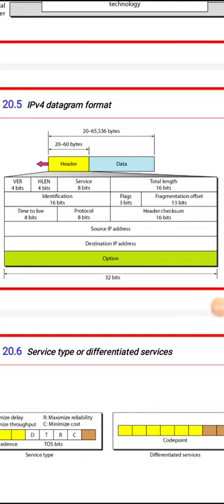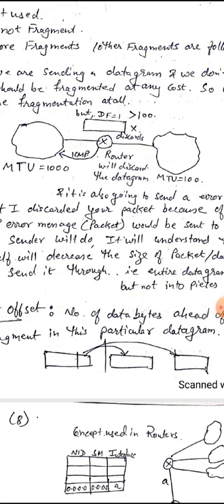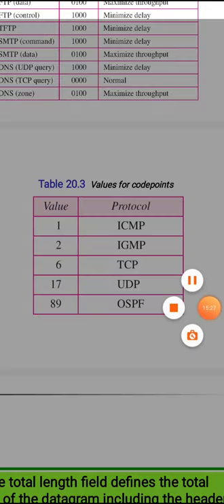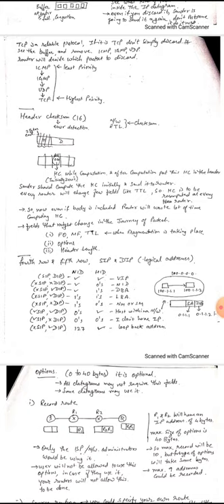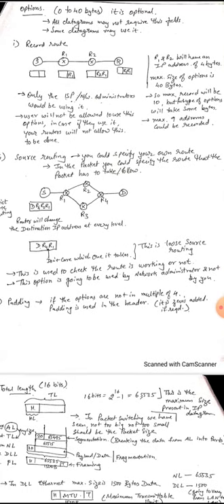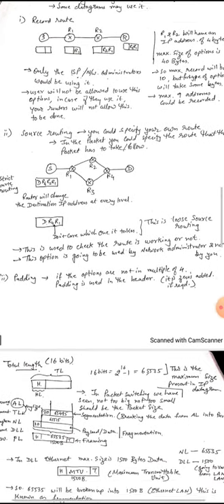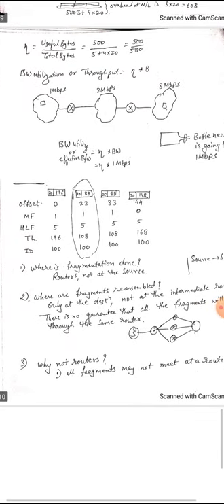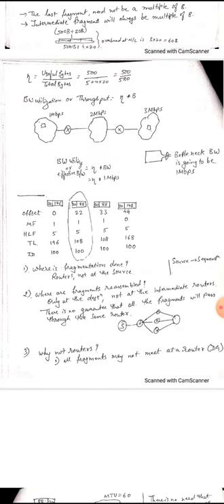SOT 2ndYear CN IPHeader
CN - Internet Protocol Header and Fragmentation